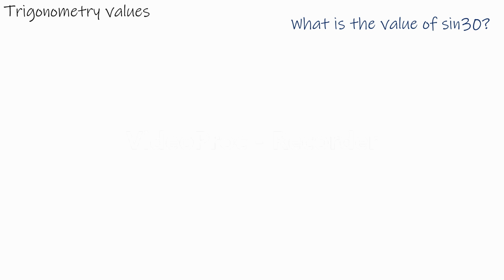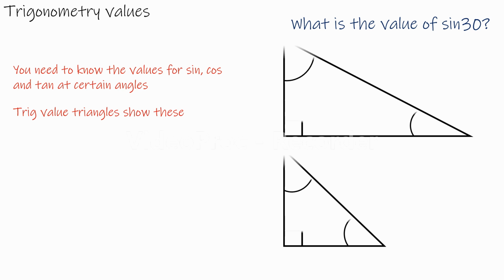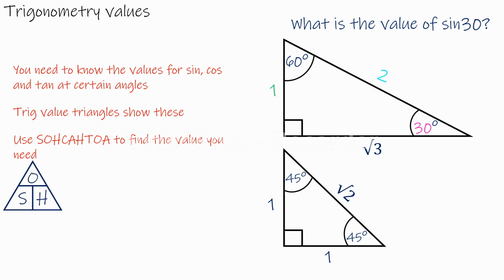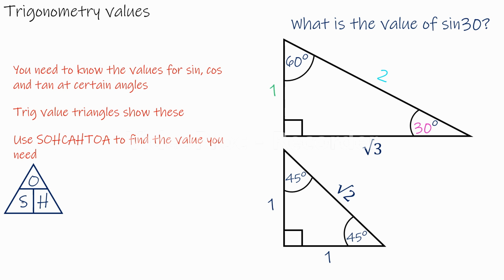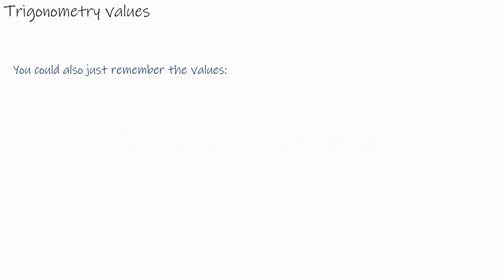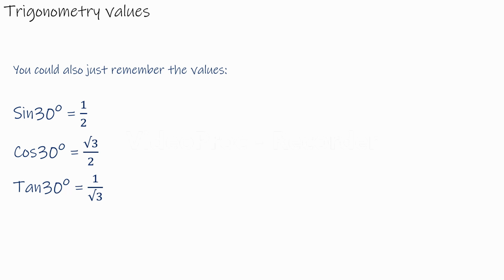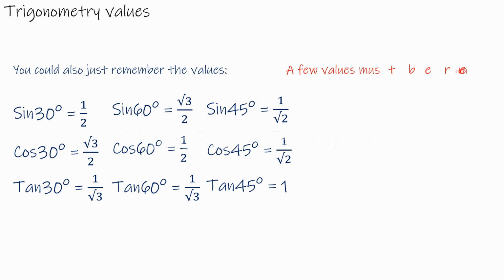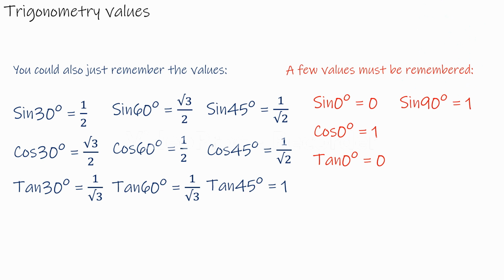GCSE Maths - Trigonometry values